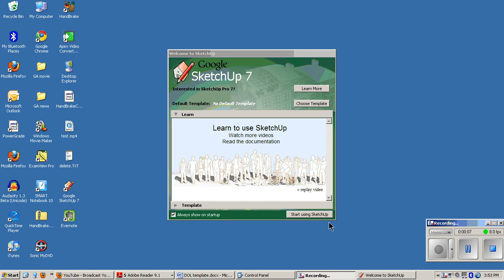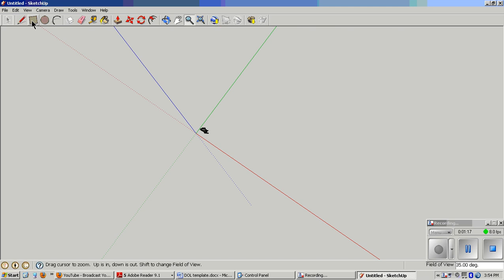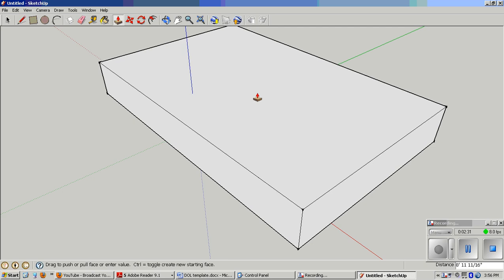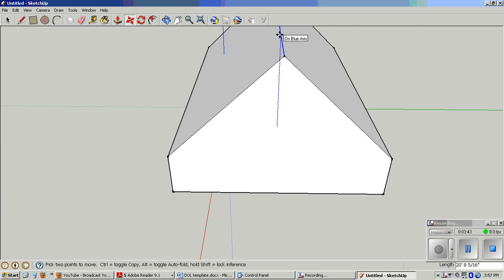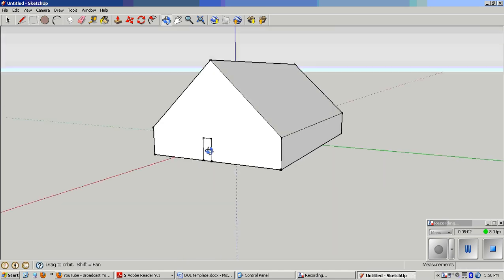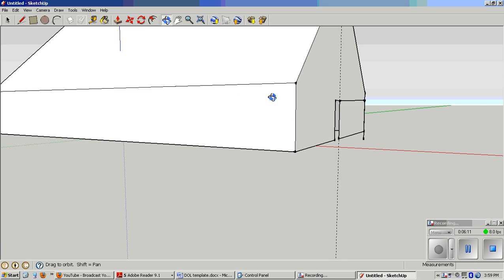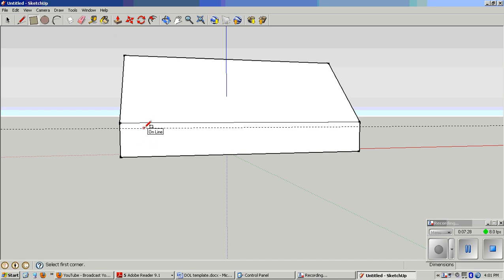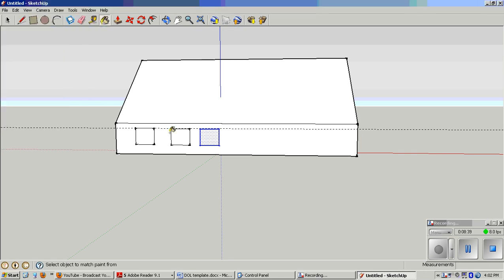Sketchup tutorial 1 house By Mr. Blaufuss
This is the first tutorial for the house assignment. This one will take you through making a basic house, a door and windows.